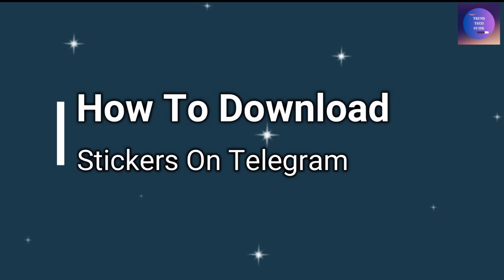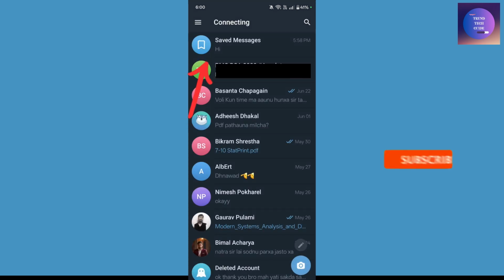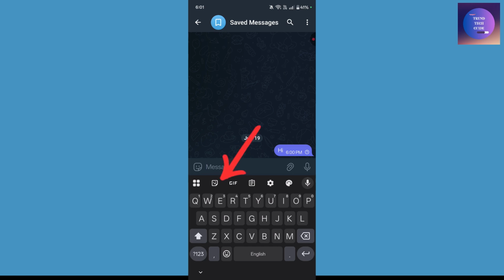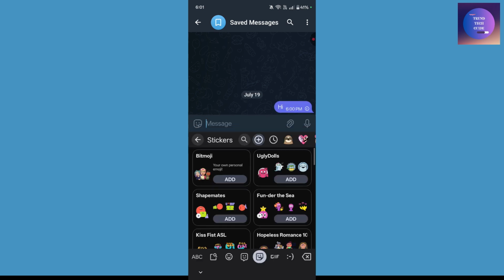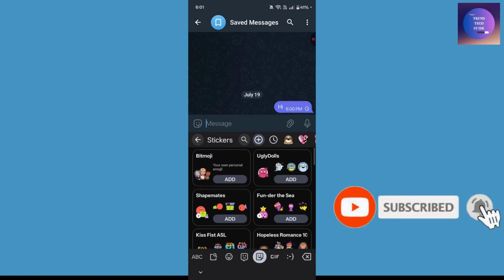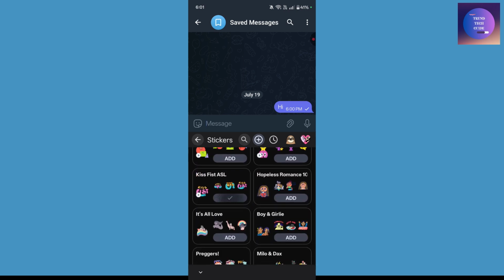How to Download Stickers on Telegram in 2025 | Add New Sticker Packs Easily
Want to make your Telegram chats more fun? 😄 In this quick guide, you’ll learn how to download and add stickers on Telegram — step-by-step!

Whether you're using Android or iPhone, this tutorial shows you how to find, download, and use Telegram sticker packs in just seconds.

✅ Add trending and animated stickers

Start customizing your Telegram with cool stickers today!